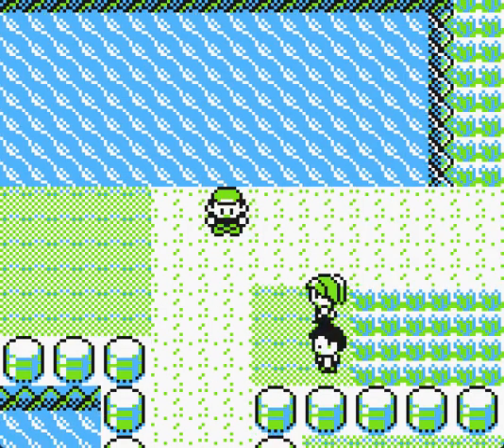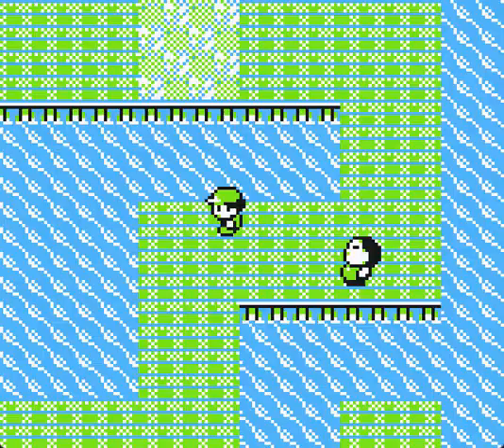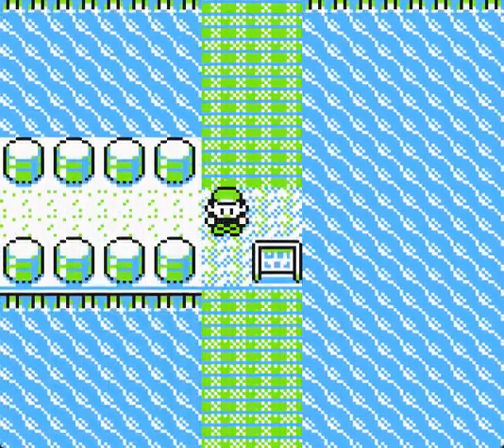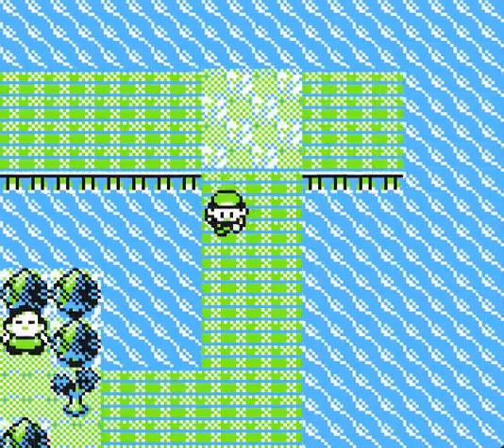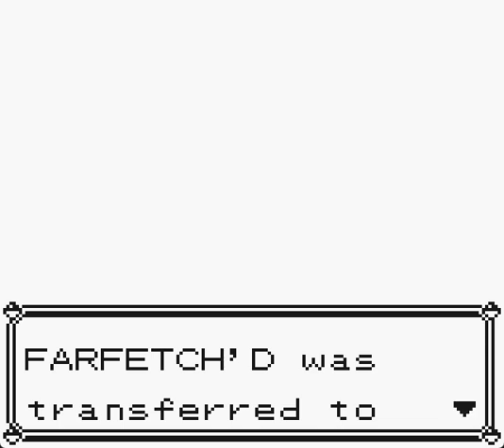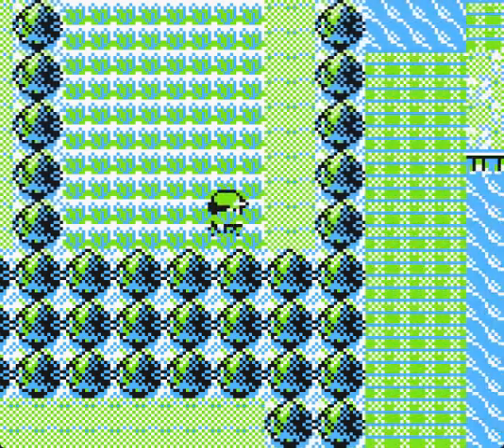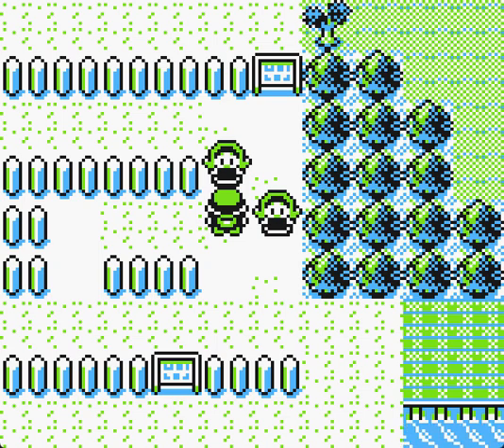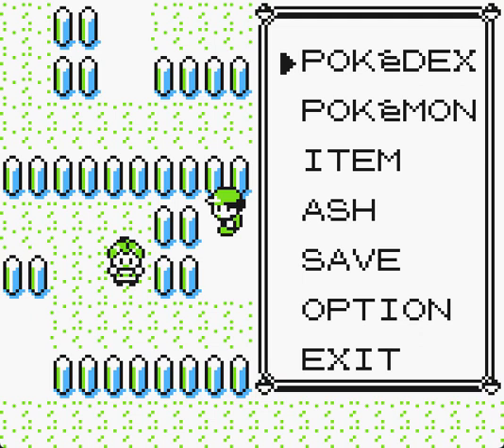Let's Play Pokémon Yellow (GBA) 32 - The Long Walk Part 1